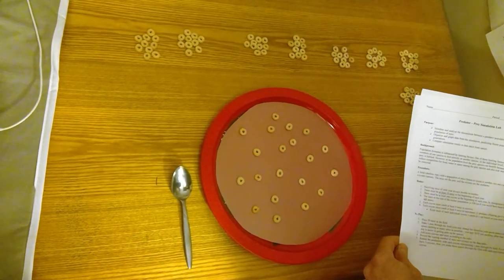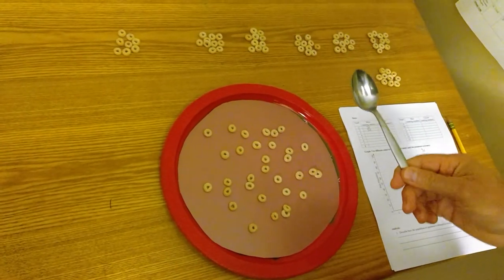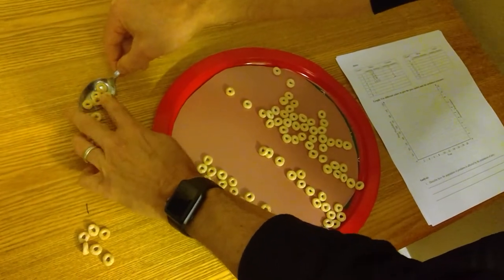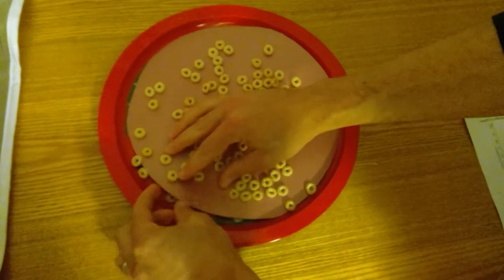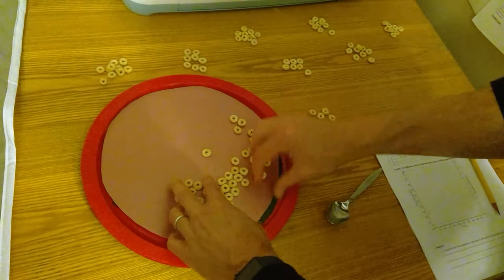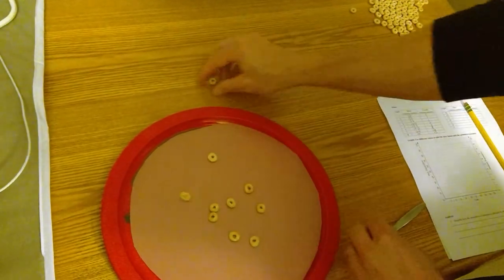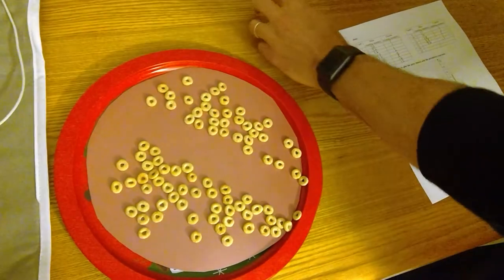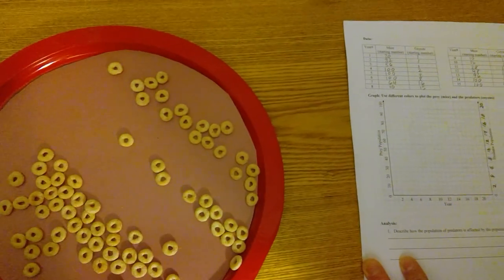Predator Prey Lab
GVHS Bio 1 Ecology Lab - Predator Prey Simulation
Spoon = coyote
Cheerios = mice